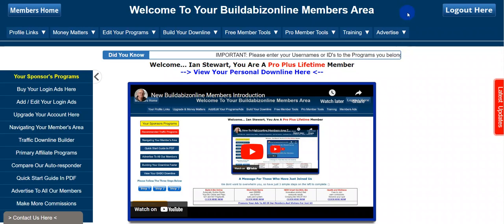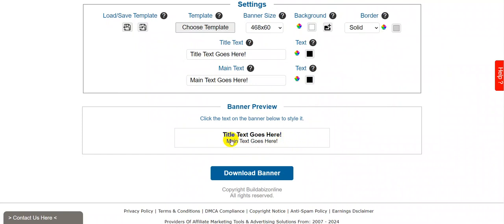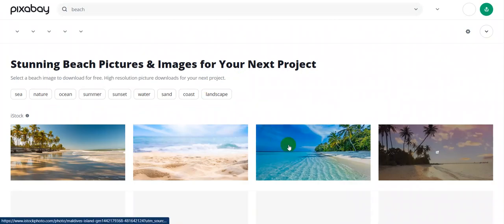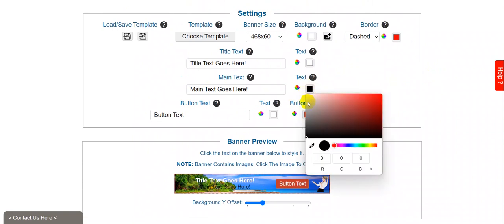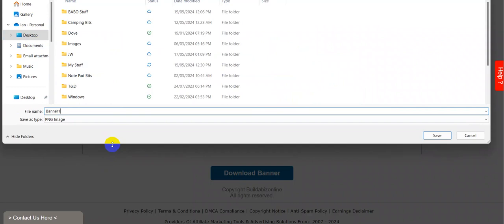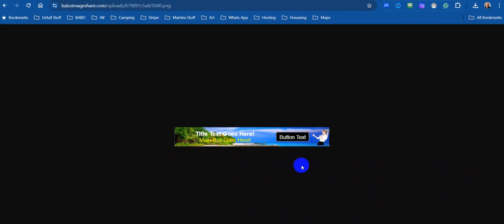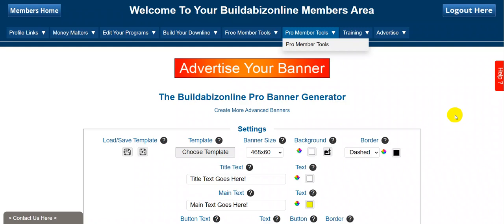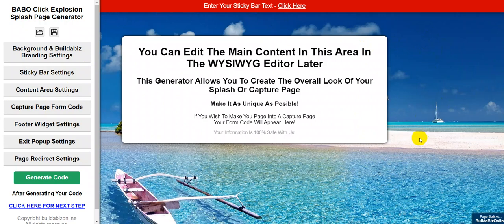Ultimate Tool for Building Epic Banners | Buildabizonline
Welcome to our latest video, "Ultimate Tool for Building Epic Banners"! In this tutorial, we’ll introduce you to the most powerful tool for creating stunning and professional-looking banners that will capture your audience's attention. Whether you're a small business owner, a marketer, or just someone looking to enhance their online presence, this tool is designed for you!

In this video, you will learn:
- How to use the tool step-by-step to create eye-catching banners
- Tips and tricks for designing banners that convert
- Different design features and options available

Don’t miss out on transforming your marketing strategy with the perfect banner! By the end of this video, you'll have the knowledge and skills to create your own epic banners effortlessly.